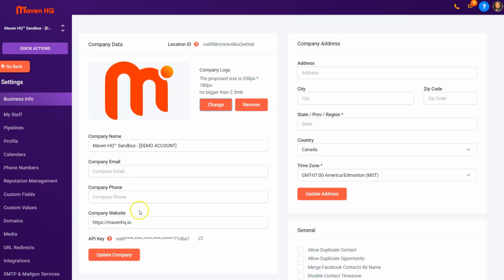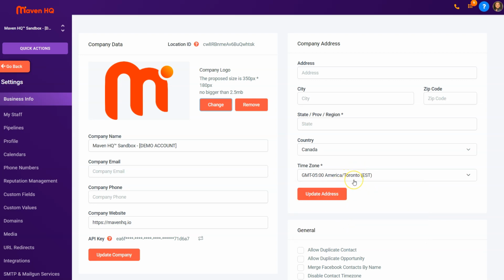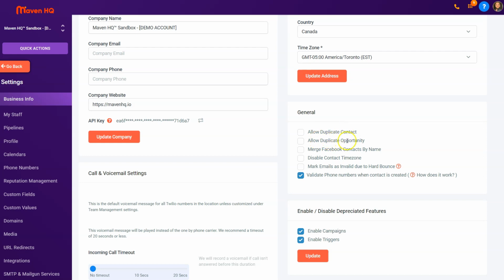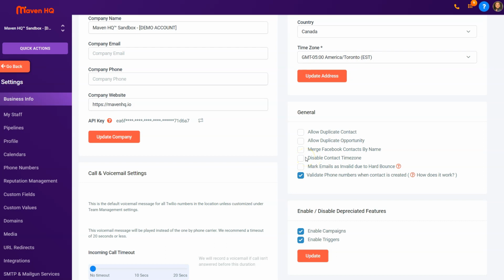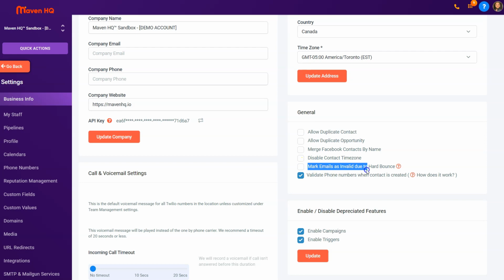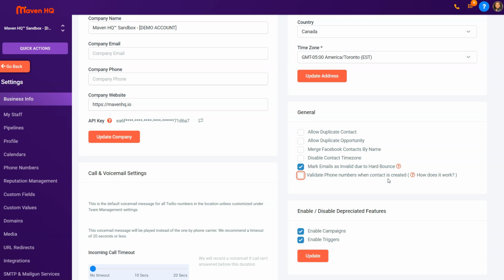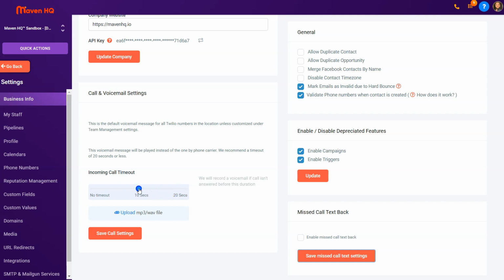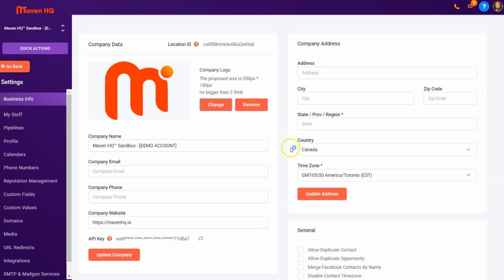Business Info Settings Explained